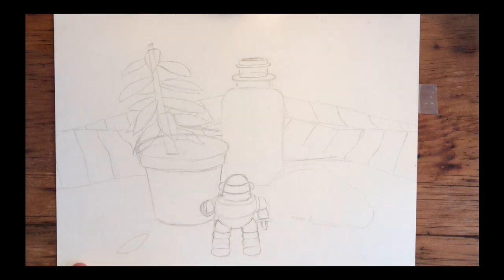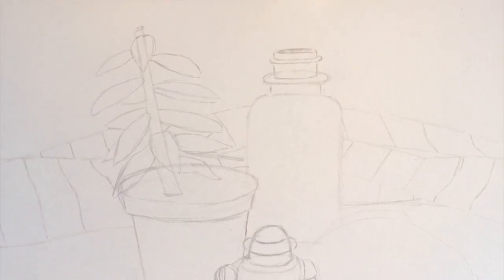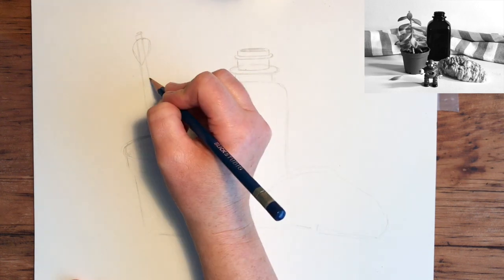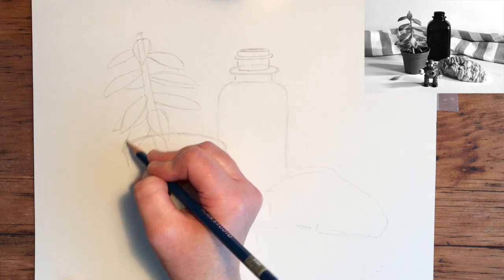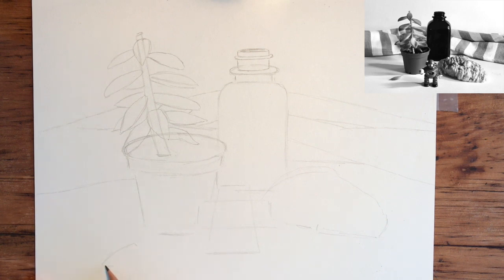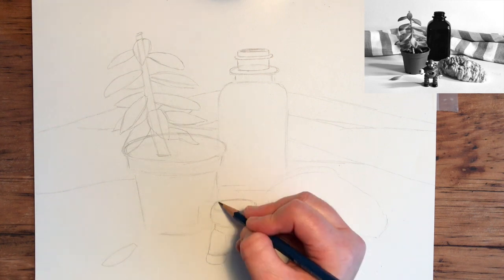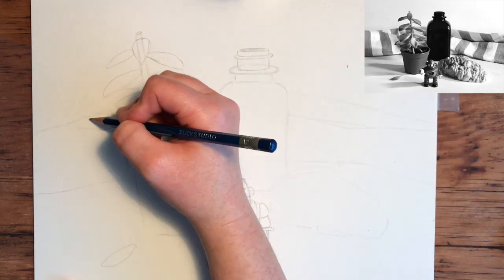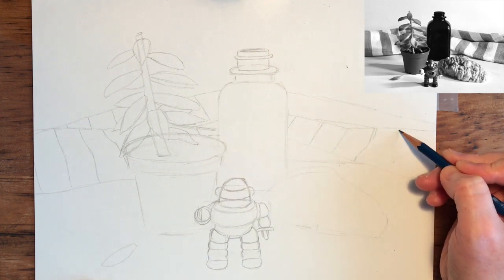Still Life Drawing Part B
This portion is about drawing contour lines.